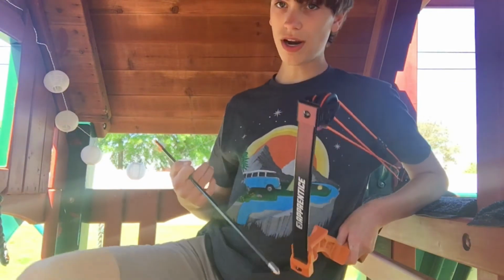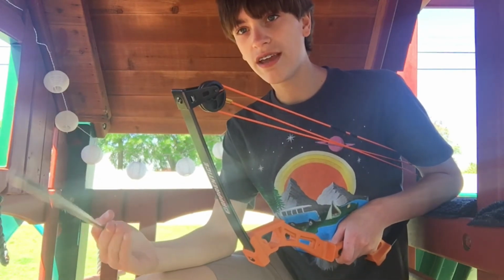That One Patch | S16E8 || What we've been doin